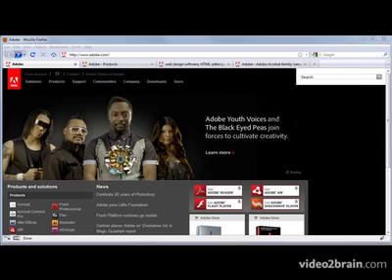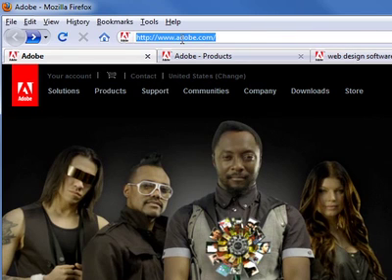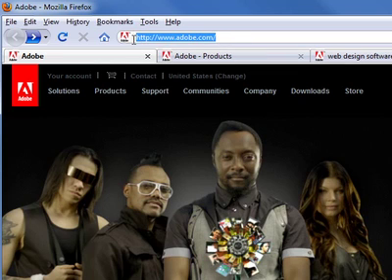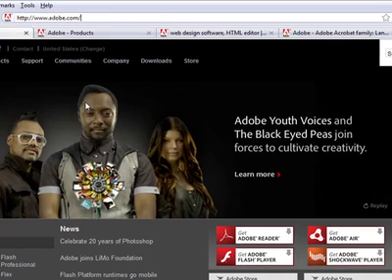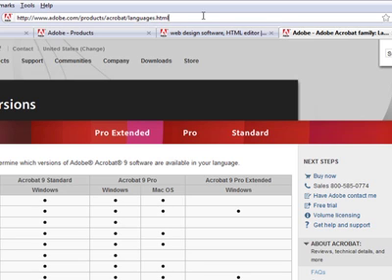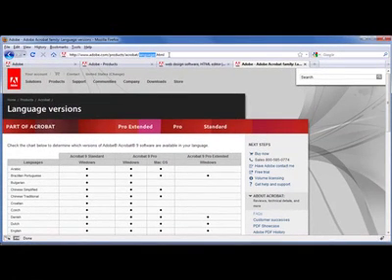HOW TO - learn dreamweaver fast and simple EP1.5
this is a video that i created after the first video becuase the first video is from cs4 and this one is from  CS5.5

1 TUTORIAL PER DAY
(BONUS VIDEO IF ITS GETS 500 VIEWS BEFORE MORNING)

How to - in this how to i learn you about dreamweaver

thanks